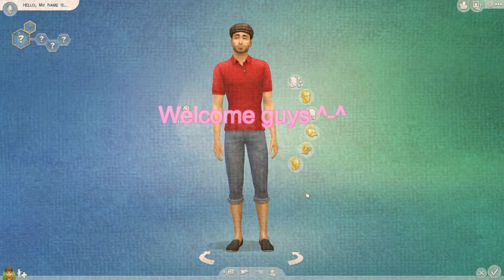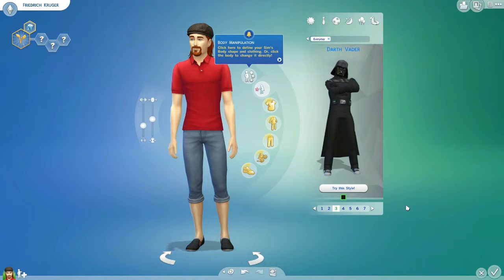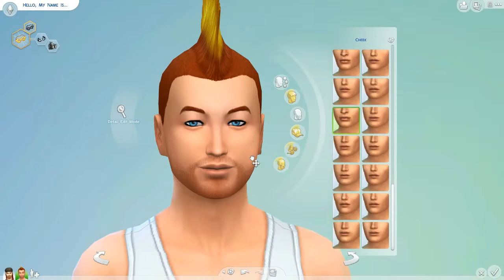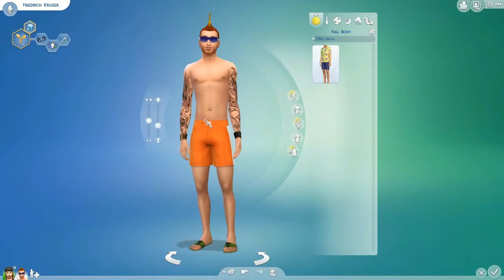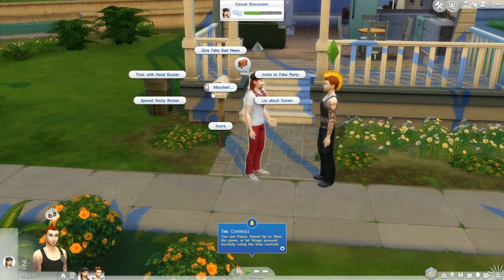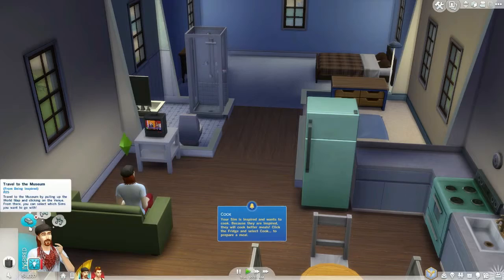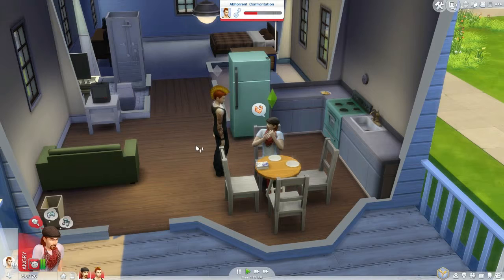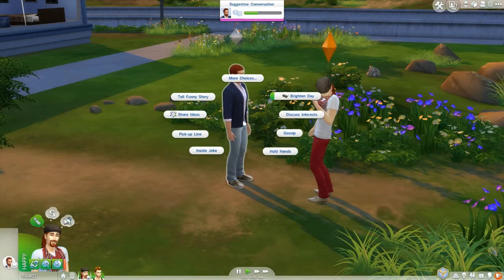The Sims 4 - Friedrich E01 - Creation and setup XD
Alright, my first ever sims video... There will be more, all about different characters and their lives as they develope :-P In this first episode we meet Friedrich and Gunther...

Character idea provided by Alex The Lion ^-^